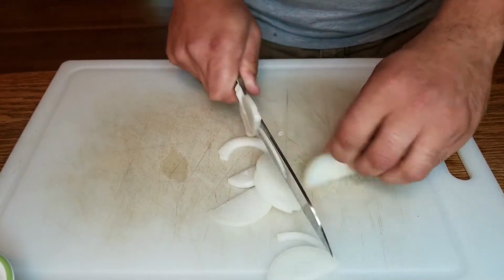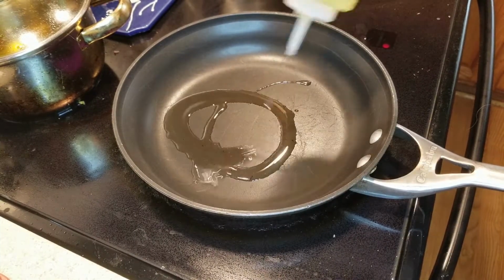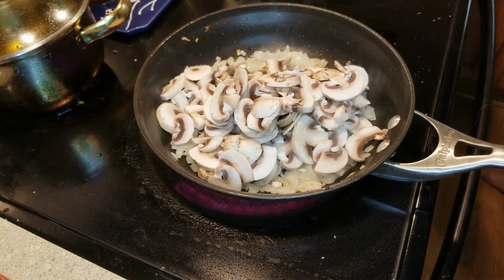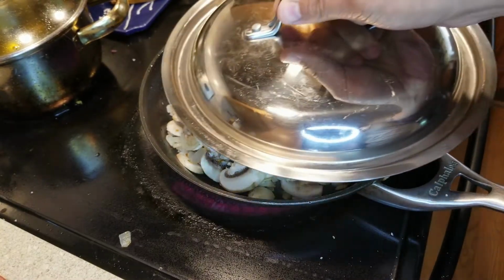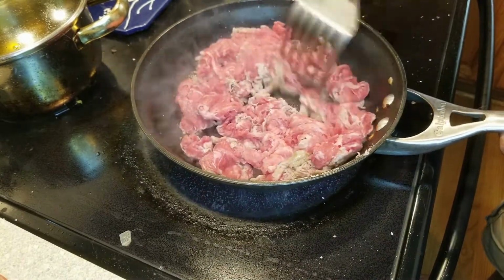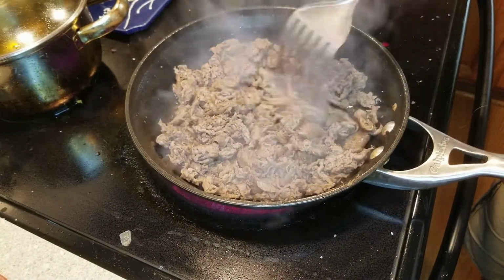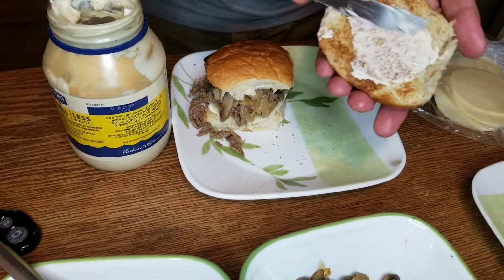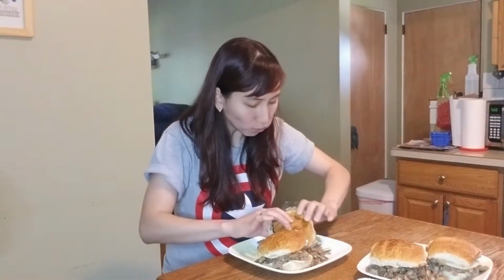Uncle Bill's Philly Cheese Steak Recipe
Hello Uncle Bill's Kitchen Fam. and welcome to another episode.  Today, we will be looking at how I make my homemade Philly Cheese Steak.  Juicy and delicious!

Chapters:
0:00 Intro
0:29 Ingredients
0:58 Onion Cutting
1:13 Mushroom Cutting
2:08 Onion Cooking
3:20 Add Mushrooms
4:38 Cook Beef
6:28 Assembly / Plate
7:57 Close-up and review

I just want to thank you all for viewing our content.  It's free to you and helps us get our content in front of more people like you!

Happy Cooking,
Uncle Bill